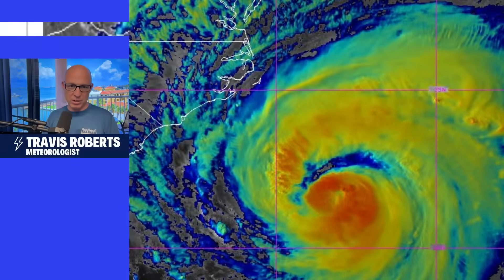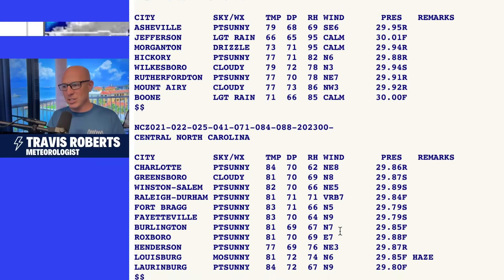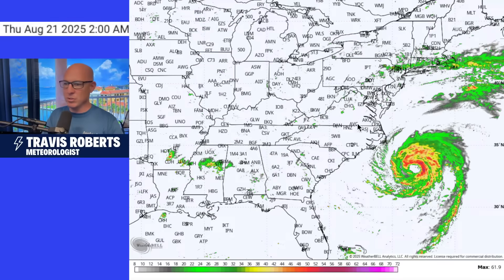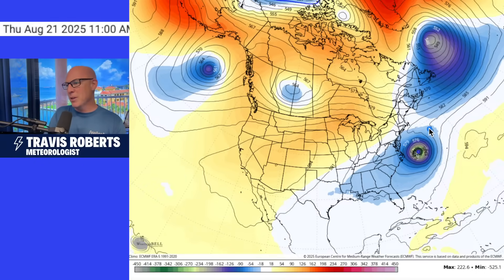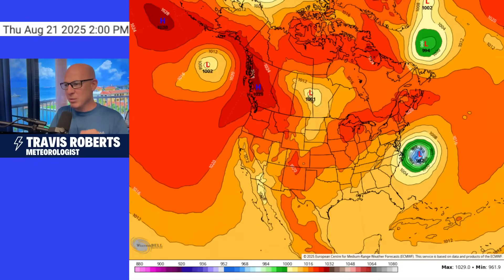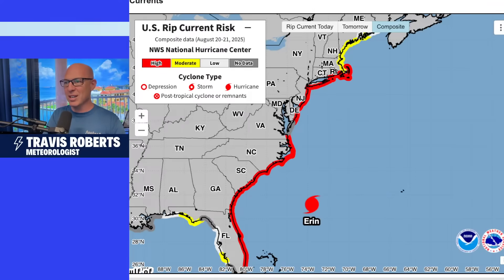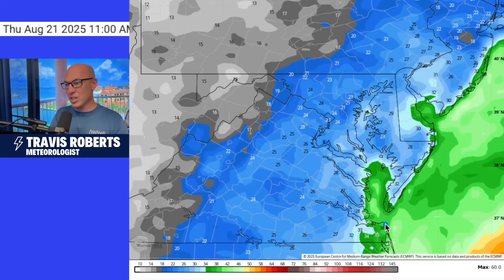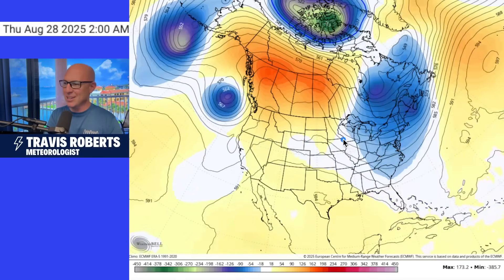HURRICANE IMPACTS & What is AHEAD NEXT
Hurricane Erin is causing windy conditions, high surf, costal flooding, and other problems along parts of the East Coast.

Video for informational and entertainment purposes only. Get official warnings and weather details at weather.gov from the National Weather Service.